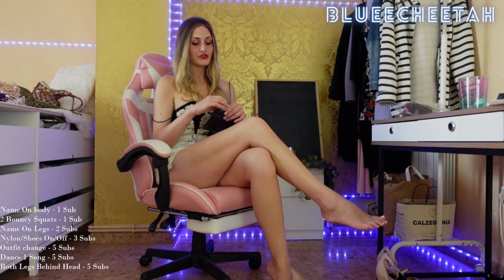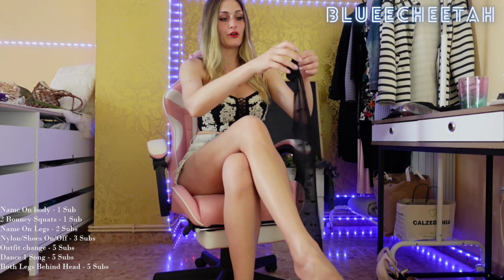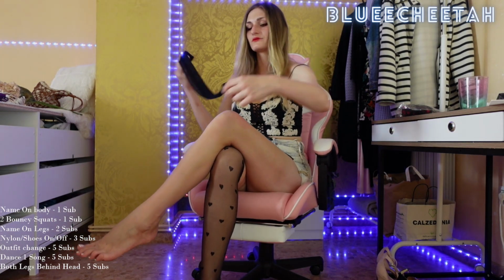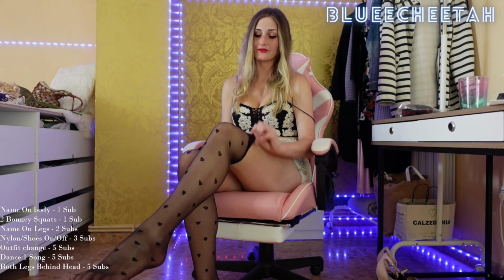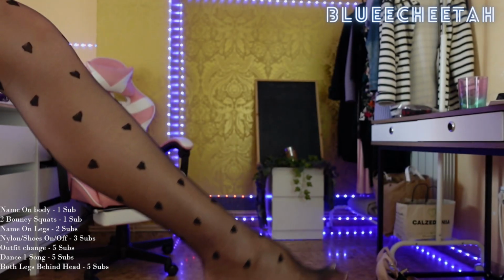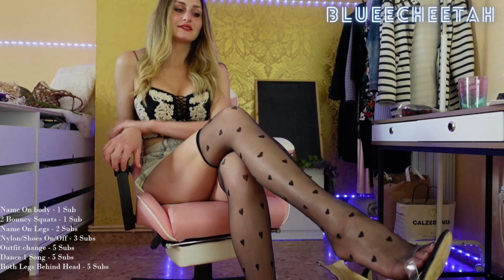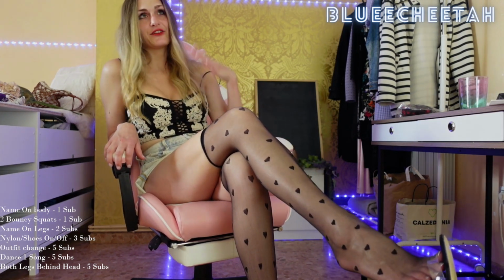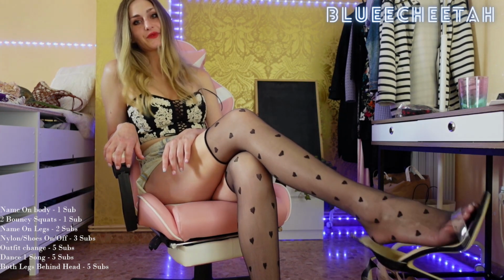Little Nylon Hearts 💕